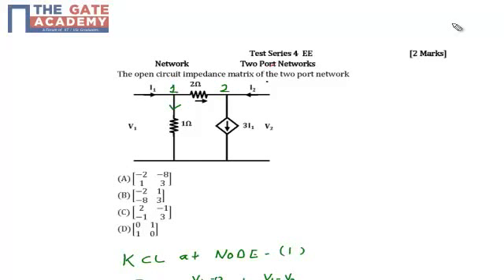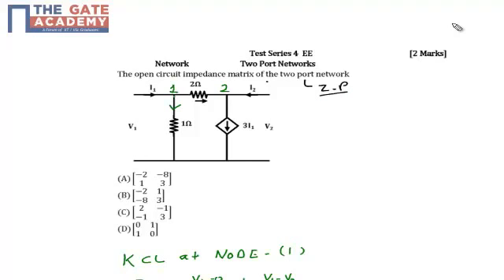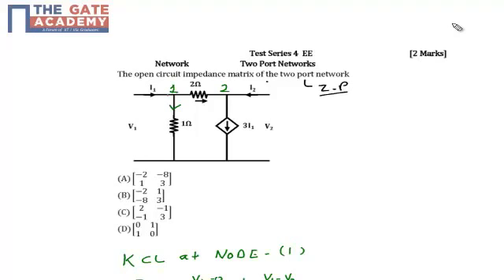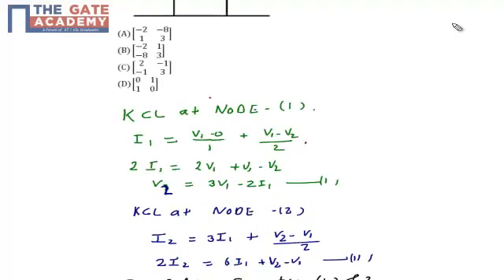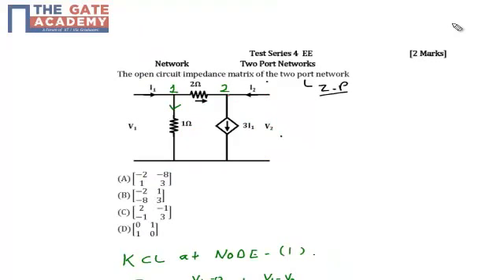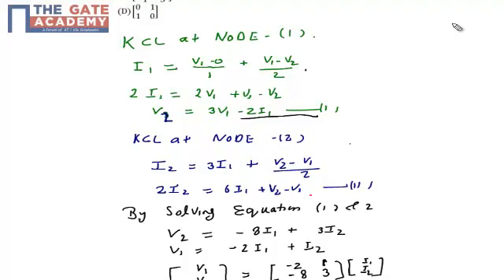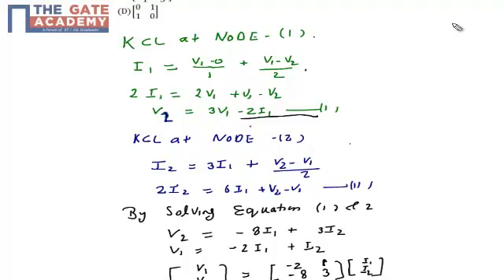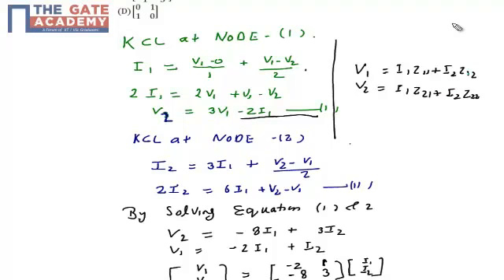gate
Search Results
IIT GATE 2015
gate.iitk.ac.in/
GATE 2014
gateapp.iitkgp.ac.in/